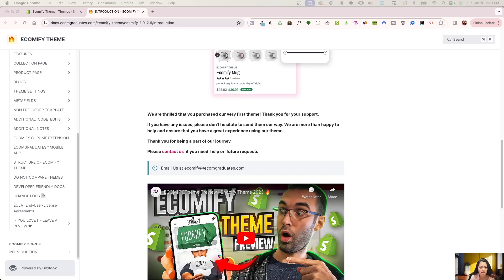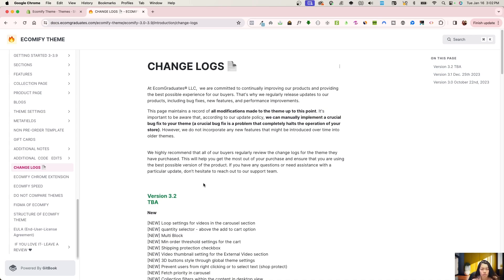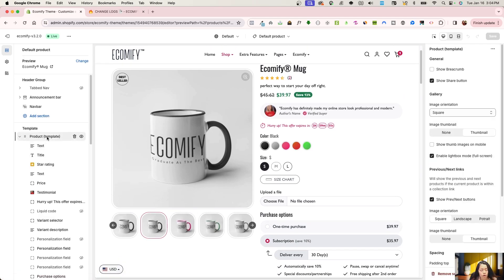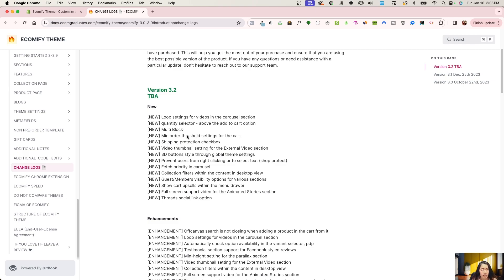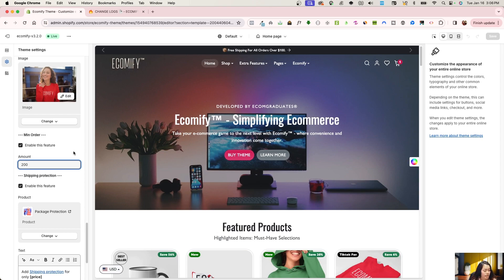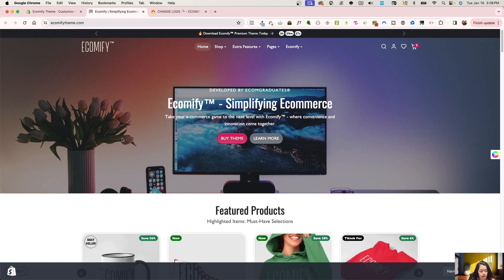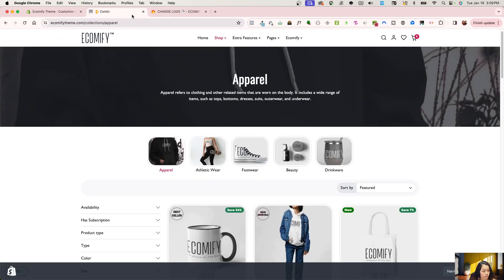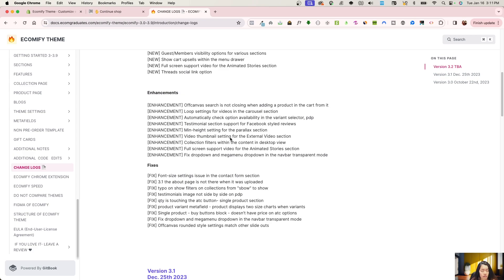Ecomify premium shopify theme version 3.2 overview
In this video i show you a brief on the new  features of  3.2  of ecomify
excited for this  version drop  🔥